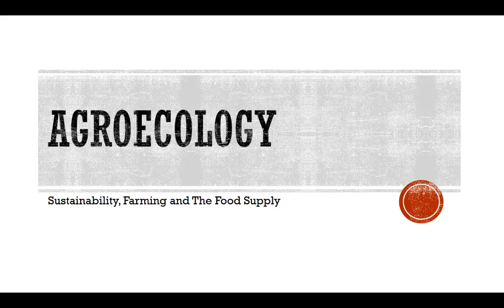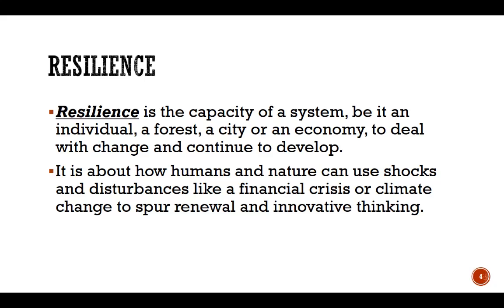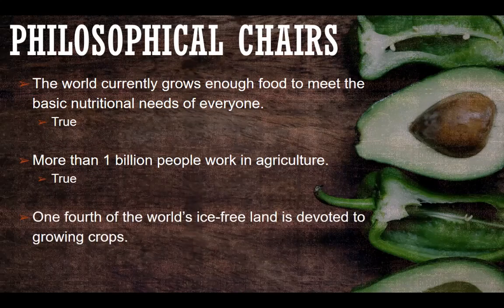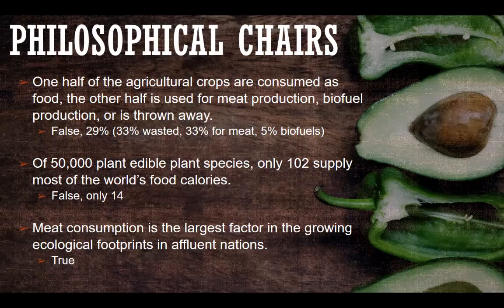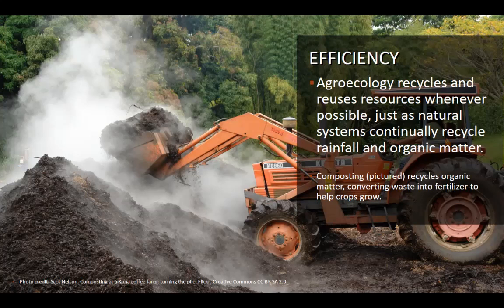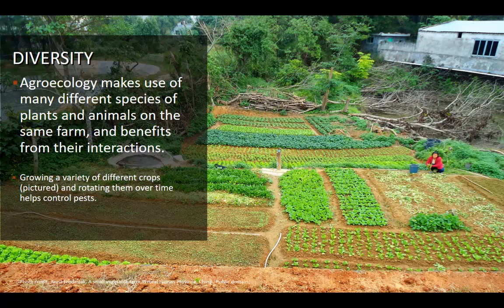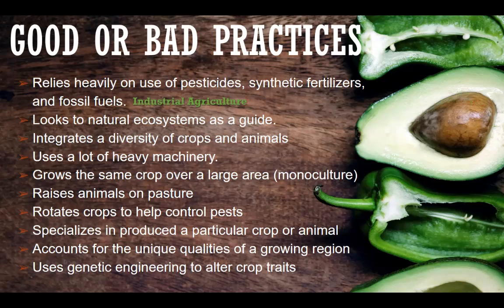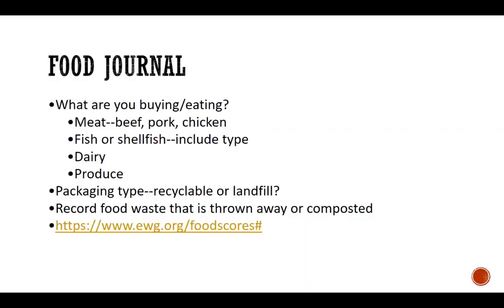Agroecology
In this video we are taking a look at where our food comes from and how our food is produced.  In specific we will be looking at the concept of Agroecology.  We will look at agroecology in terms of the following qualities: 1) efficiency, 2) self-sufficiency, 3) diversity, and 4) resilience.